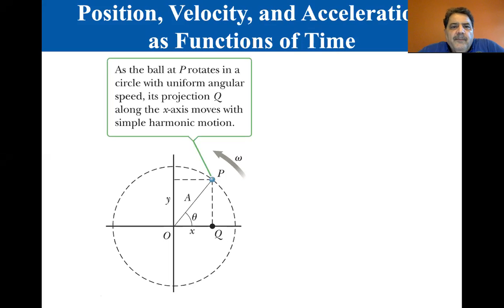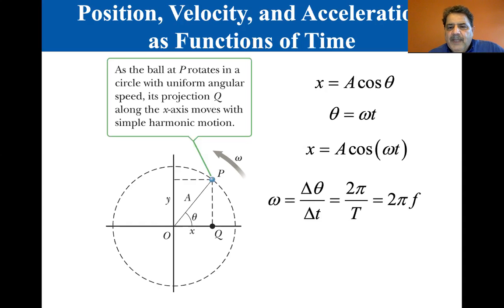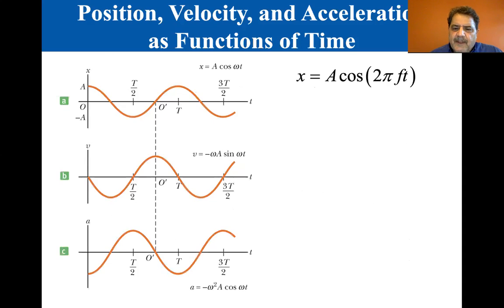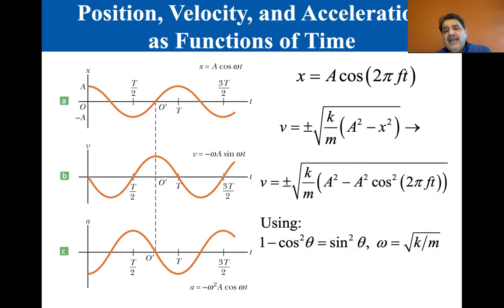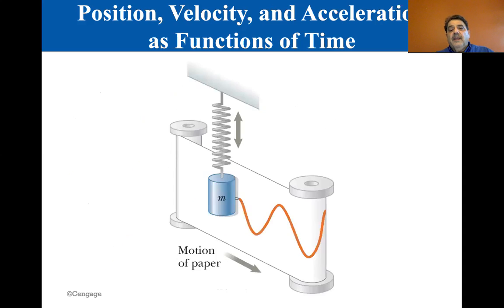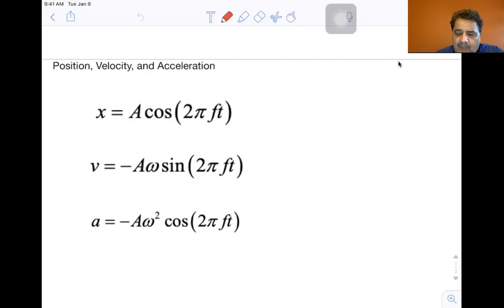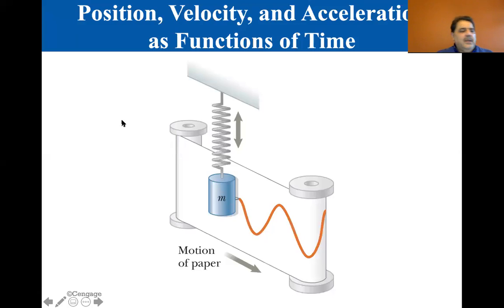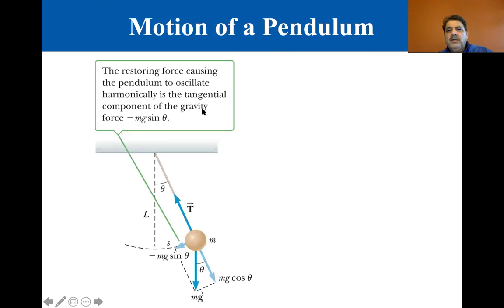College Physics Lectures, Position, Velocity and Acceleration of SHM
College Physics, Serway and Vuille, 11th Ed